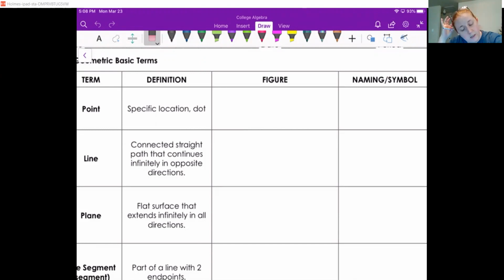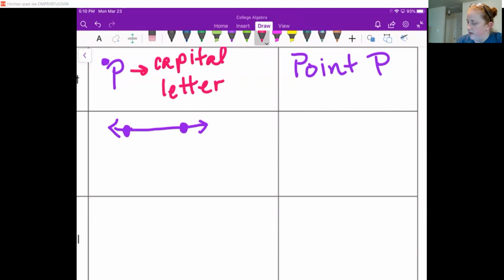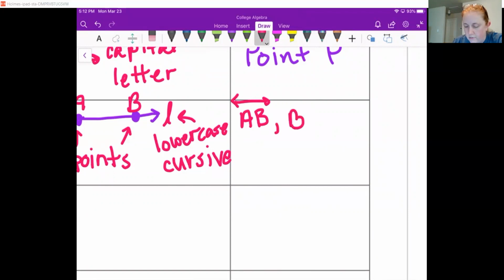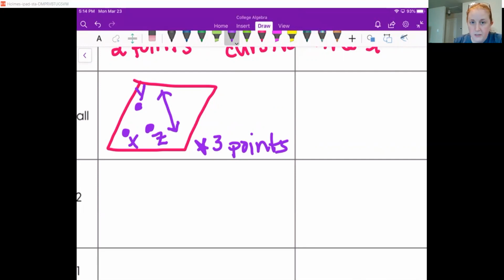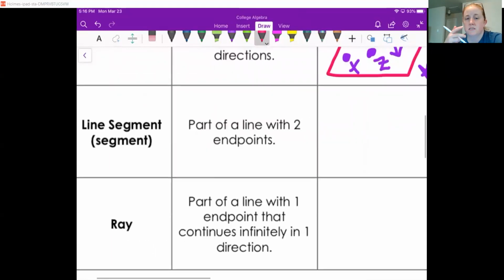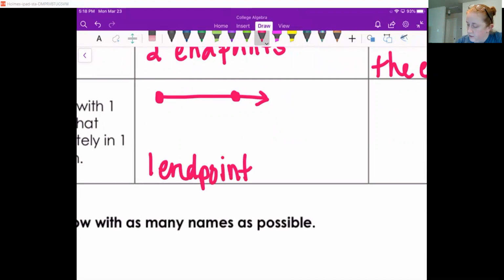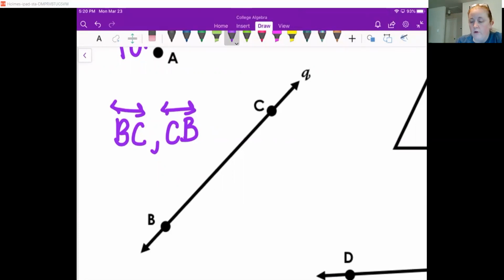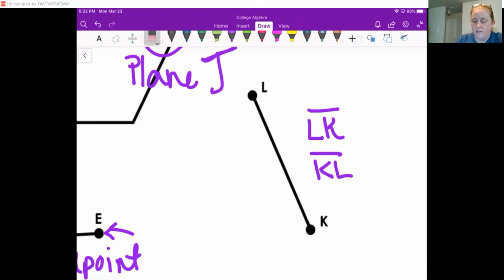Basic Terms Part 1